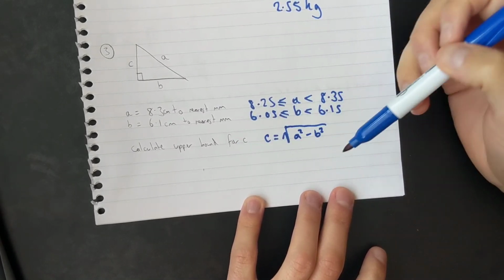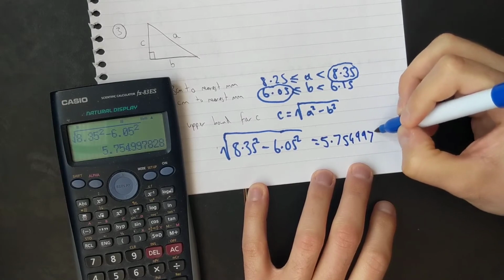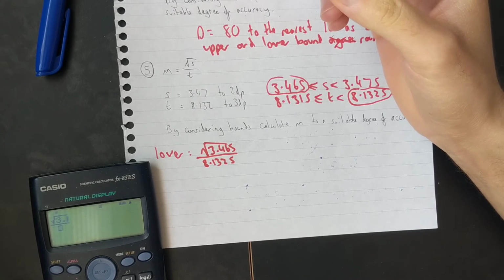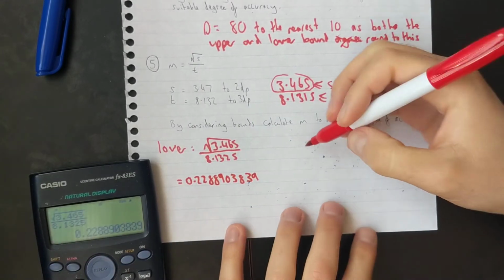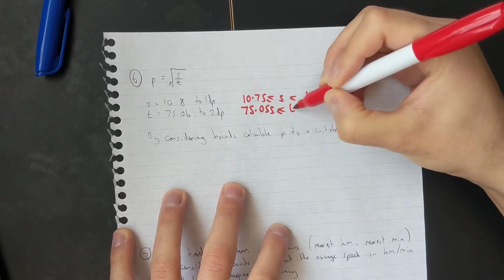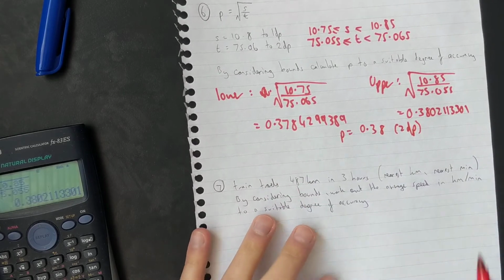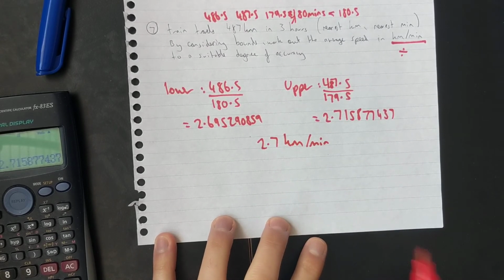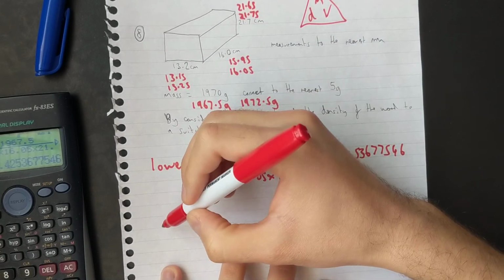Bounds exam questions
I go through the answers to the exam questions worksheet